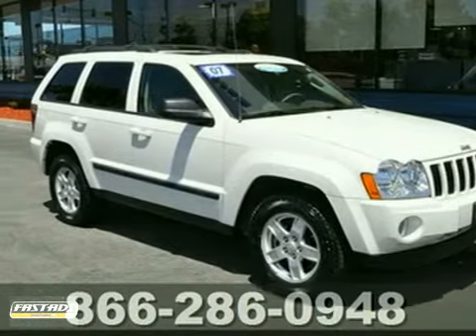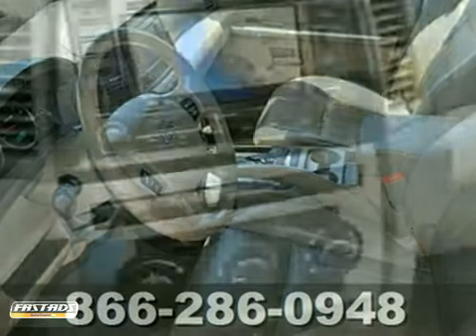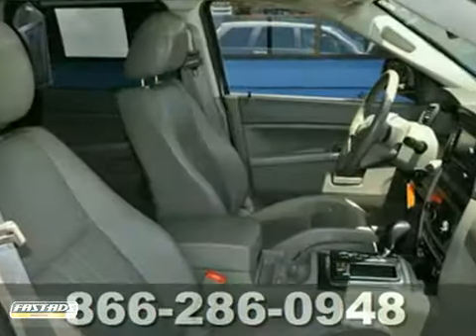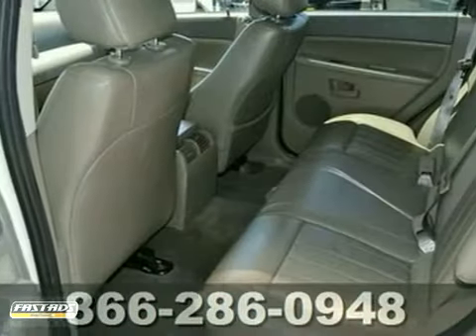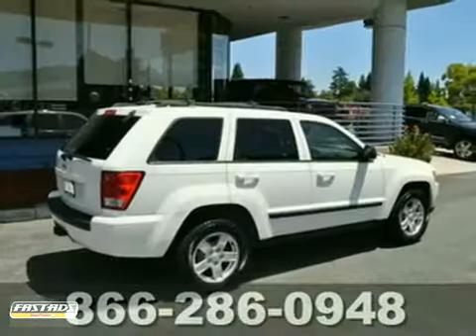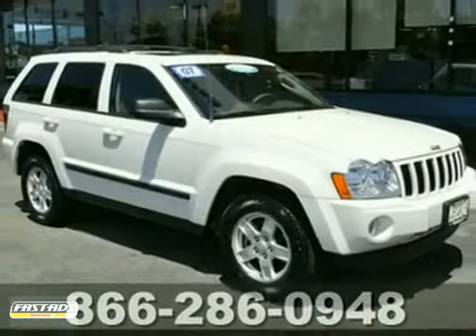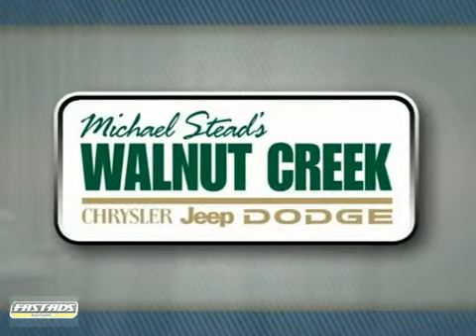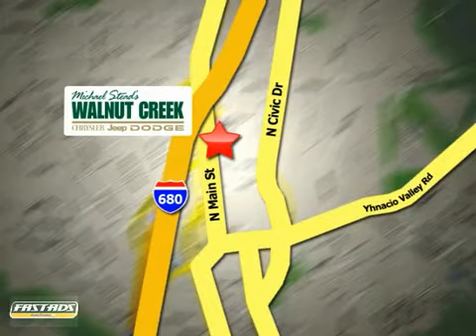2007 Jeep Grand Cherokee #3116 in Walnut Creek San - SOLD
If you are looking for real value on a great used car, Michael Stead Chrysler invites you to come in and test drive this 2007 Jeep Grand Cherokee, stock# 3116. We are conveniently located near Walnut Creek San Francisco, CA and known for our great selection, reliability and quality. Come take a look at this 2007 Jeep Grand Cherokee today.

2404 North Main Street
Walnut Creek San Francisco CA, 94596